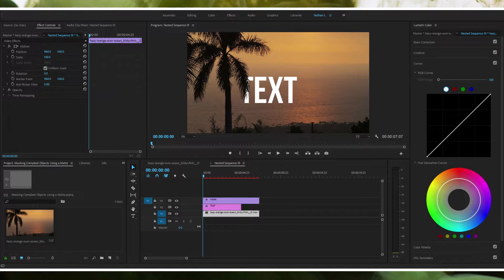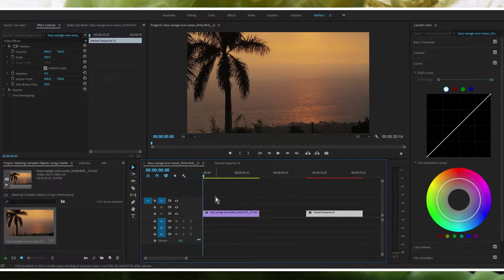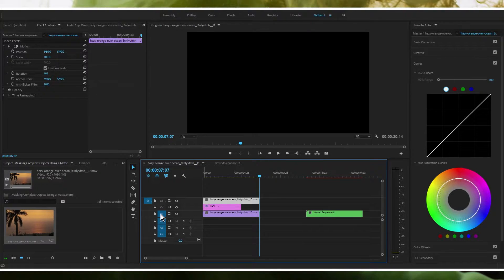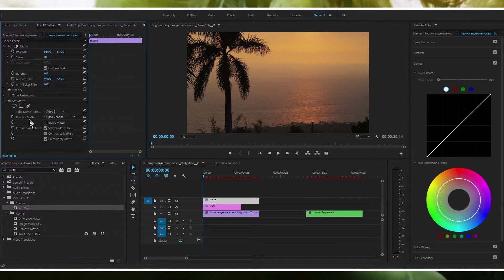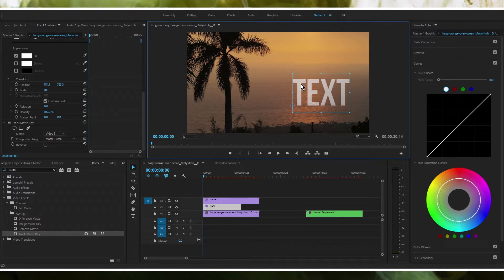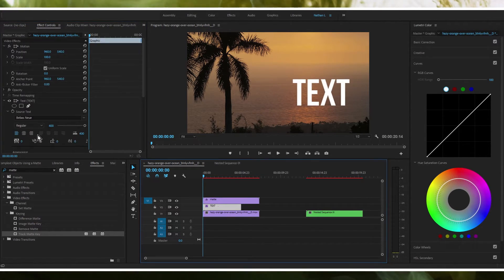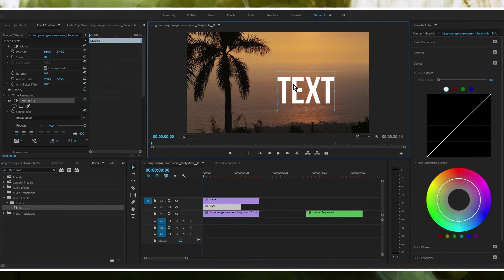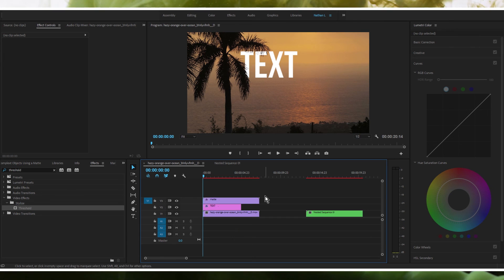How to Mask Out Complex Objects in Premiere Pro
Do you need to create a mask for something like a tree? A bush? Something with a lot of small details? Well, don't use a mask. Why would you want to try to mask out something like that? Do this instead!

Make sure to check me out on Facebook!